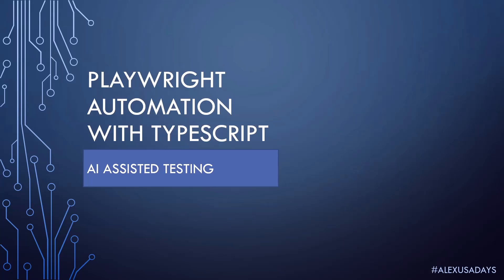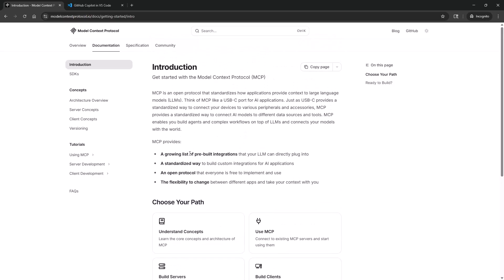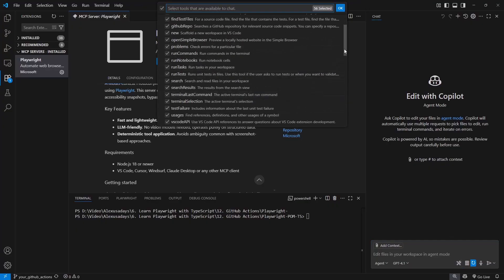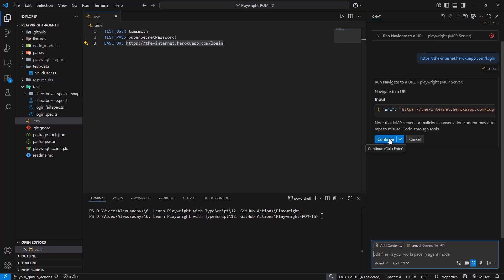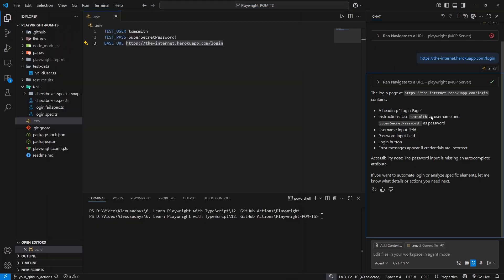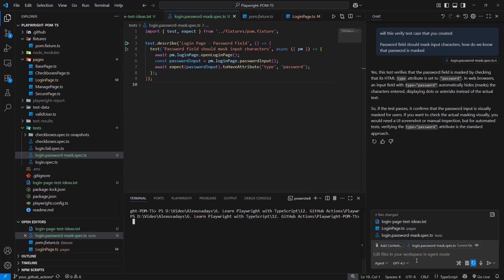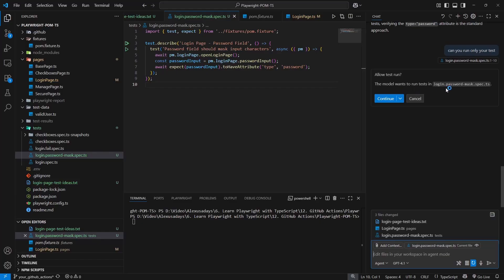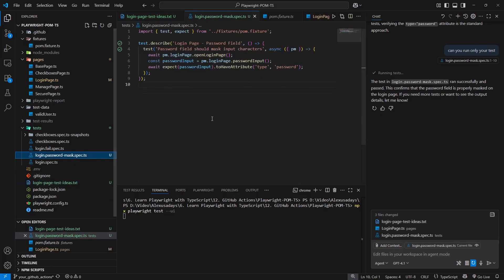Playwright TypeScript - Part 13: AI Assisted Automation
In module 13, explore the future of automation and QA with AI-assisted testing.
This video introduces how tools like GitHub Copilot and MCP Server are changing how we build and run Playwright tests.
Learn how AI can suggest, generate, and run test cases, and how QA engineers can orchestrate and oversee AI agents to improve quality at scale.
From my perspective, the future of QA is more strategic and creative — and those who embrace AI will lead it.